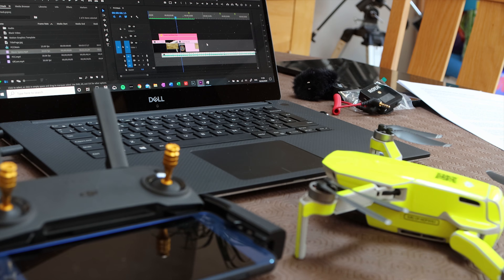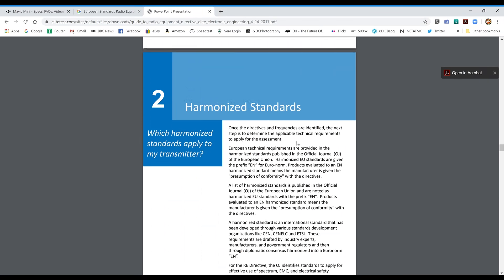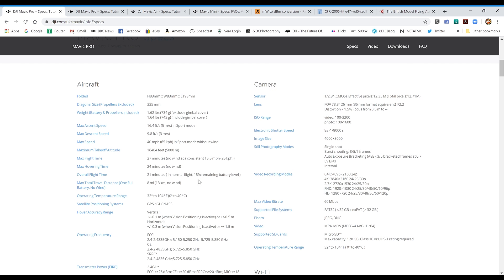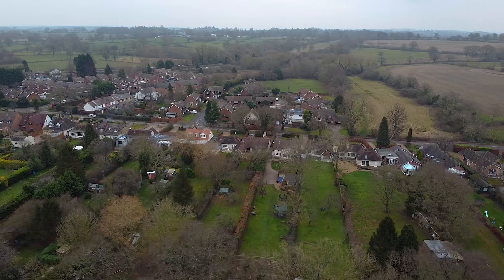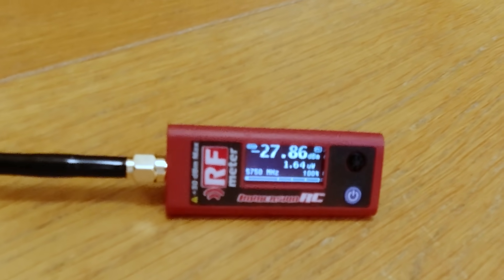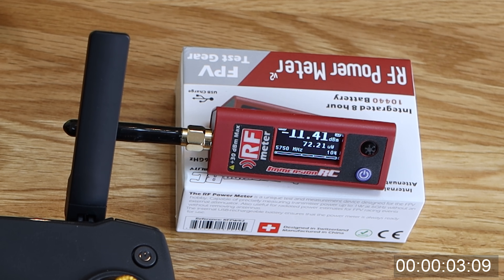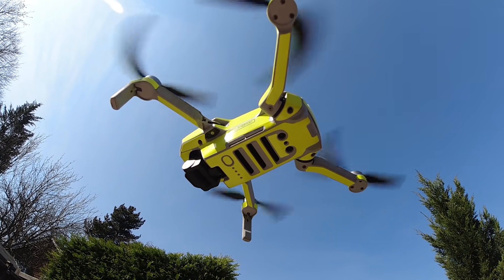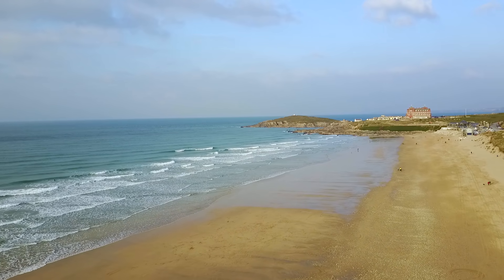DJI Mavic Mini... Does The FCC Hack actually work and increase the range of the Mini?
Update: I appreciate the db readings are off, I haven't had a chance to re-test but given the DJI Fly App no longer allows the spoofing hack and resets region as soon as the Mini gets a GPS connection the test is no longer current.  There's also zero evidence elsewhere that the hack results in anything close to FCC power levels.

A video to run through the context and tests for whether the FCC Hack for the DJI Mavic Mini actually increases the range on the CE (European version) on the DJI Mavic Mini.  There has been a lot of speculation that using GPS Spoofing tools allows you to unlock the FCC Trasmission power on the Mavic Mini when flying in the CE region.  This video will test the theory using RF Power measurements on a CE version of the device.

Drone Footage: DJI Mavic Mini and DJI Mavic Pro
Other Cameras: Canon EOS 90D, DJI Osmo ACtion
Mic: Rode Wireless Go.